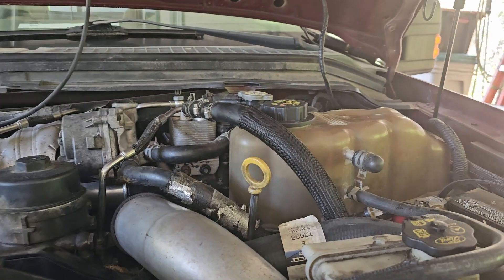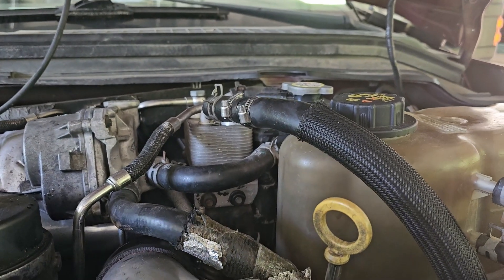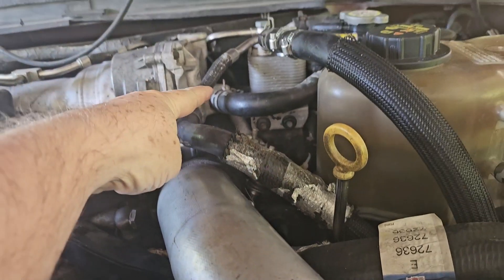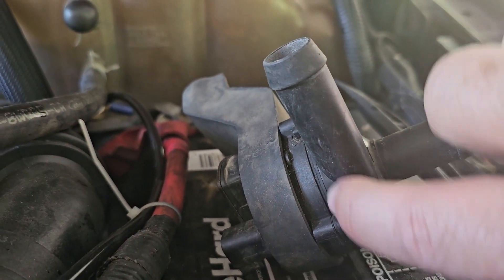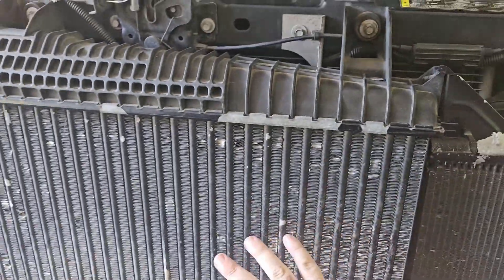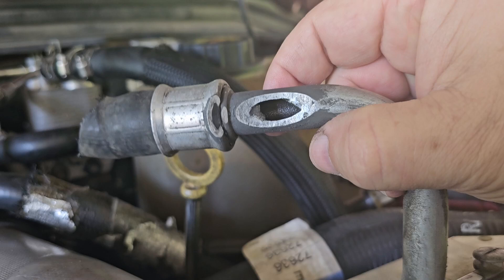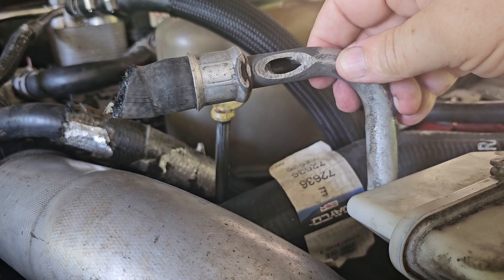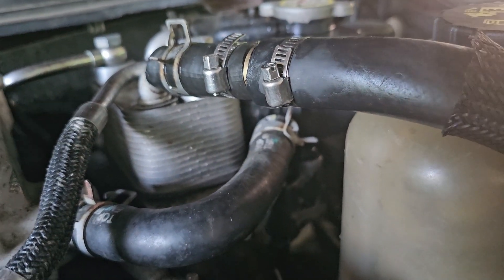6.4L fuel cooler leaks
Had a small leak at the gasket seal, center of the 12v fuel cooler pump (Accessed via the Left fender well). Also turns out that a fuel cooler line had been rubbing against the CAC tube (Charged Air Cooler) and created a large hole. The last bit of metal broke inward right after touching it.
Replaced all of the OEM line with 5/8"" radiator hose and used a /8" to 3/4" double male barb to size back down to the fuel cooler body.